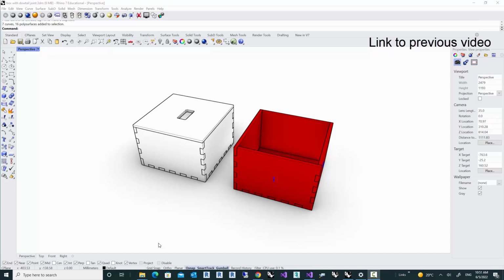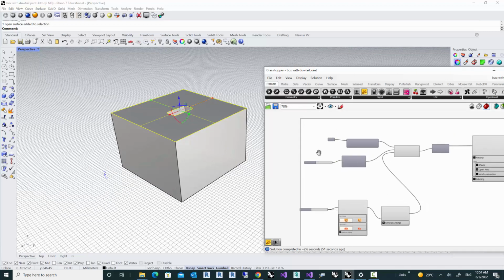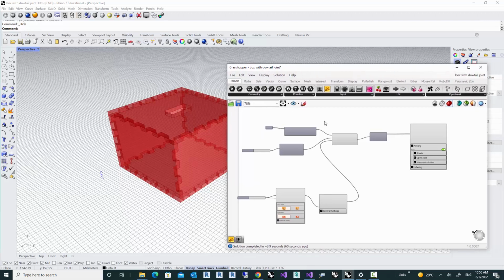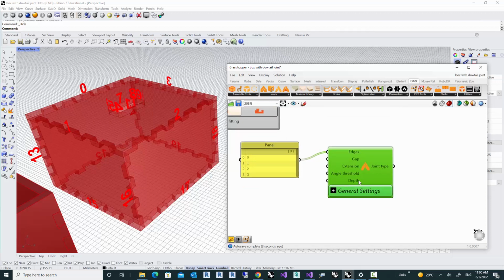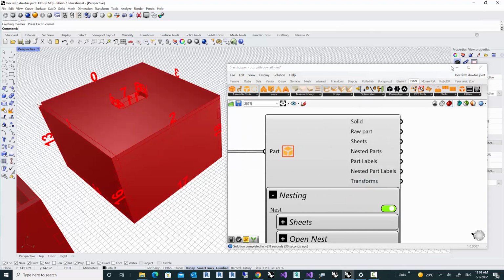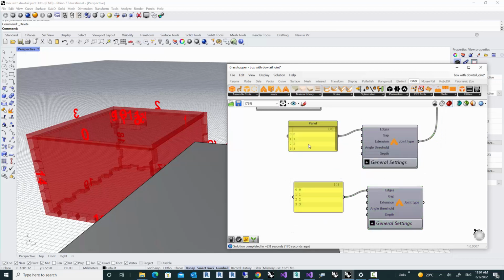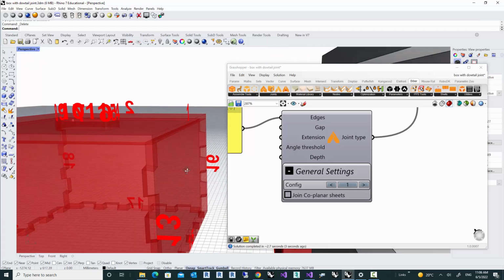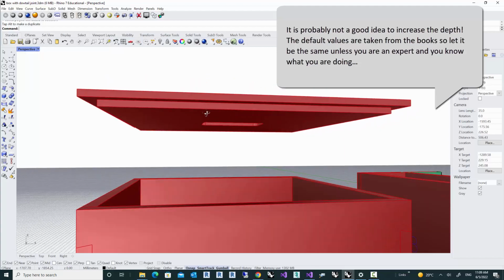Using multiple joint types in Biber assembly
In this tutorial you learn how to assign different joint types to different edges in an assembly. We continue from the previous tutorial and add a cap to the box we created before, the edges around the cap are treated using Lap joint. You also learn how to flip the joint about an edge if needed.